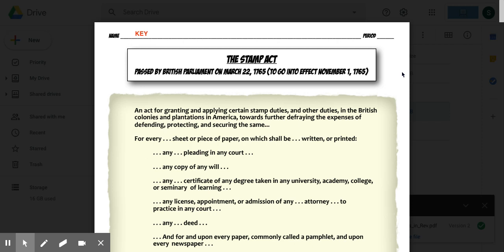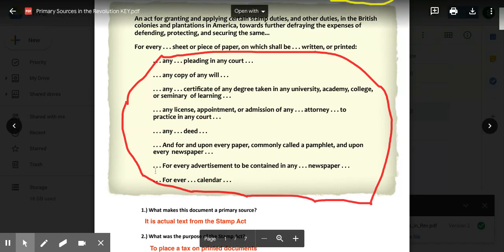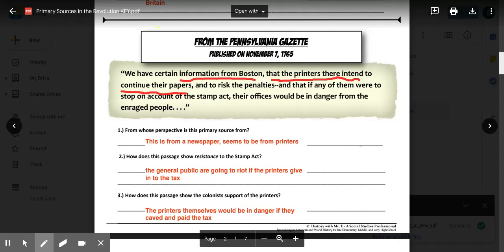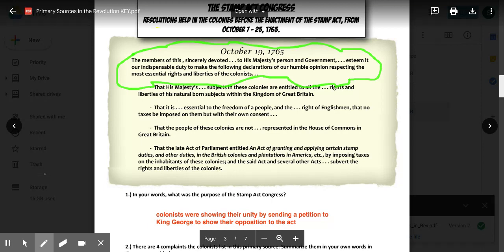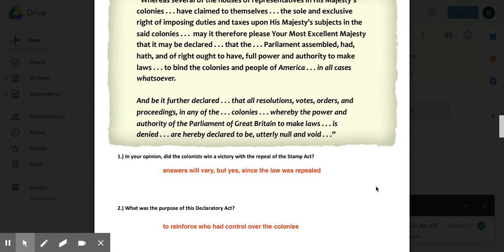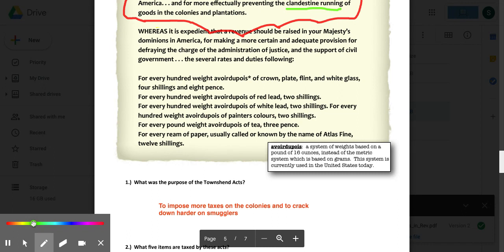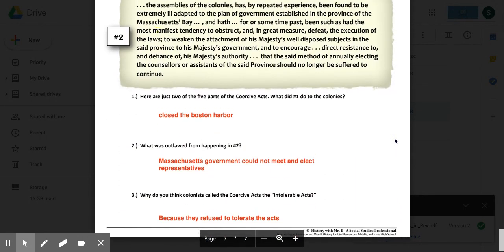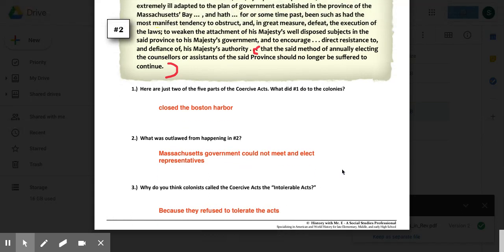Primary Sources in the American Revolution Explanation by Mr. Liloia